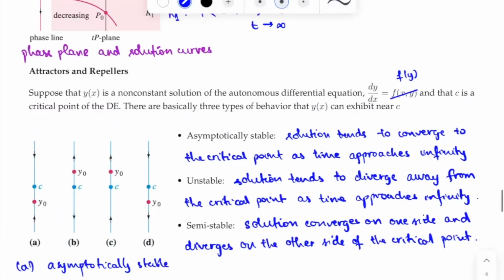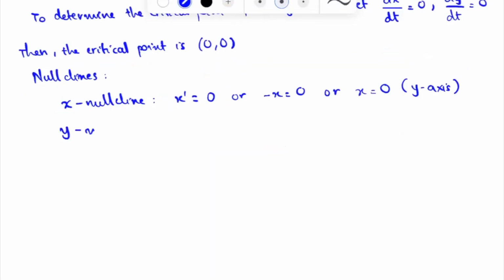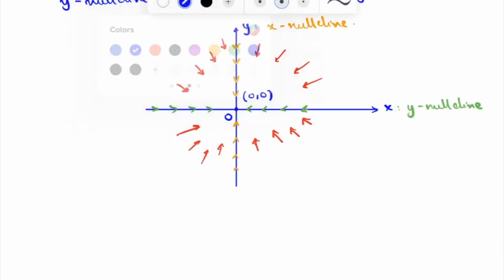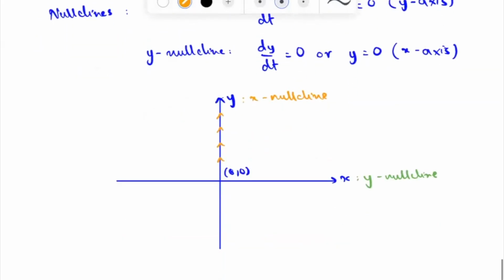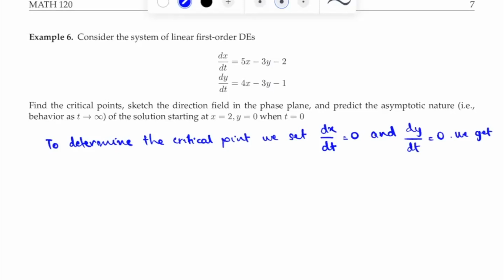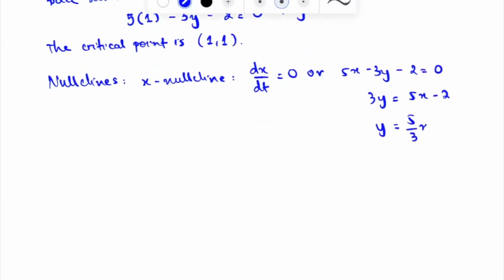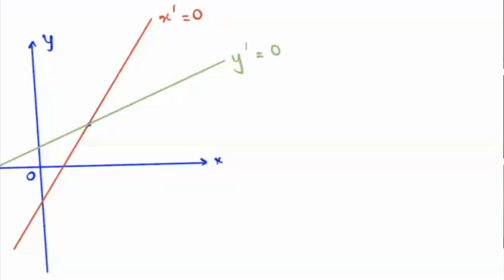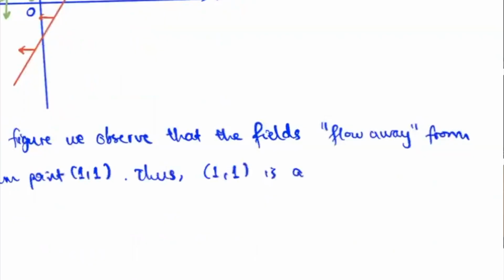L20-part2: Phase plane analysis (Nullclines), Simple examples - MATH 316: ODEs